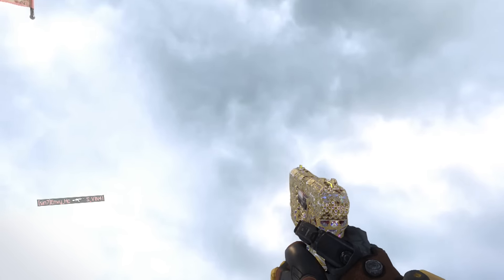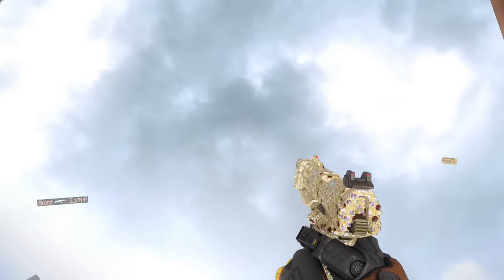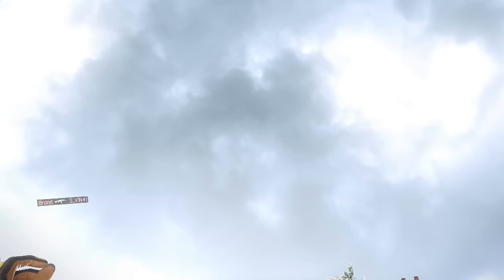BLACK OPS 3 - DIAMOND PISTOLS! ALL DIAMOND PISTOLS GAMEPLAY! (COD BO3)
Can we push for 50 likes on this video? ツ
Hey guys just a quick video showing off the diamond pistols! It took me a good amount of time to get so if you could please drop a like that would mean the world to me!
~ Isotonic